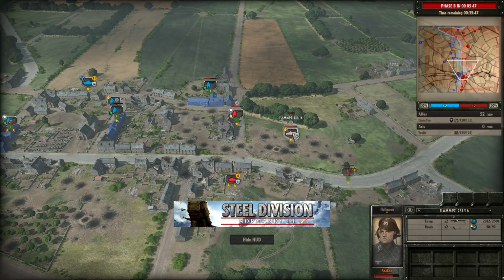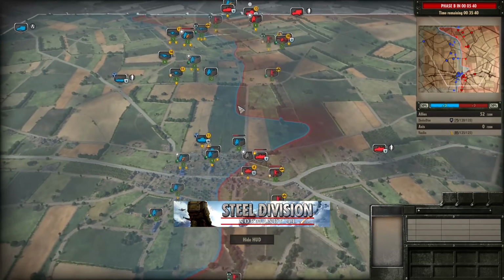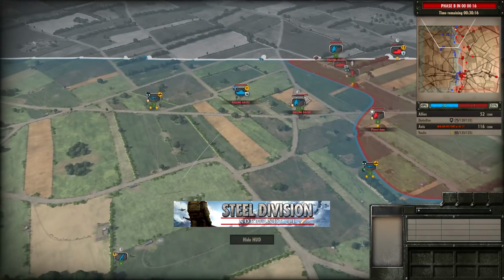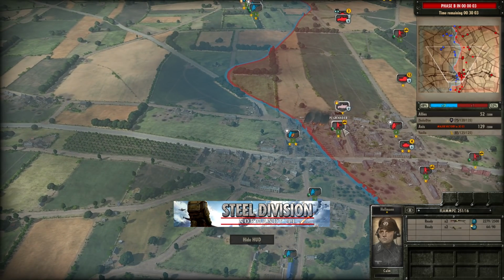TGPT Round 2! Steel Division: Normandy 44 - ZhukoDim vs YueJin (Game 1, Cheux)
Welcome to The Great Paradox Tourney!

In this video we will see the first game in a best of 3, between ZhukoDim and YueJin.